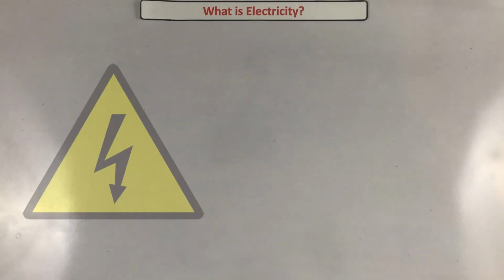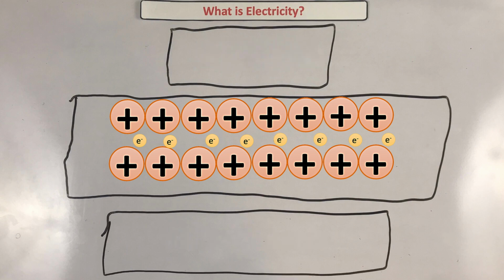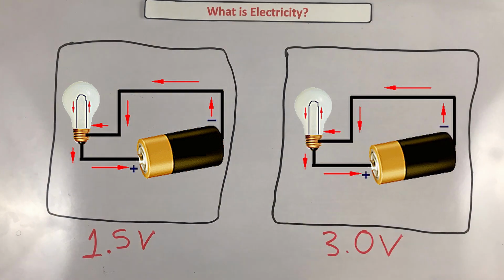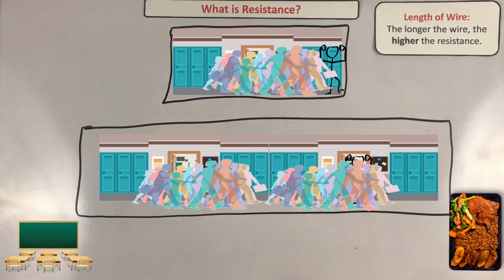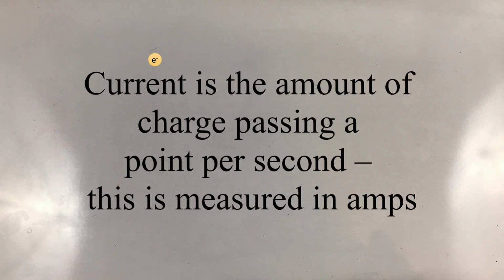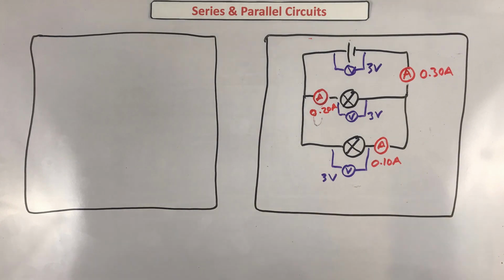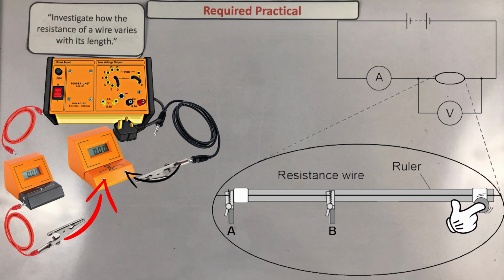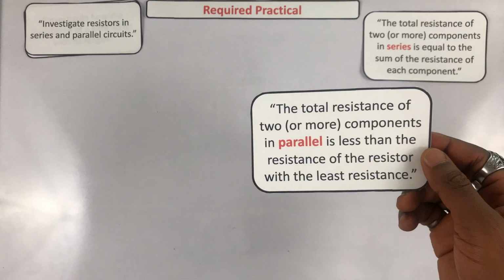Resistance Required Practical ~ GCSE (9-1) Physics Paper 1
⏱️TIMESTAMPS:
0:00 – Start
0:28 – What is an electrical current?
0:52 – Why are metals used to transfer electricity?
1:23 – What is current measured in?
1:38 – What is a coulomb?
2:04 – What is potential difference?
3:05 – What is resistance?
3:56 – What affects the resistance of a wire?
4:57 – Puzzle
5:14 – Resistance calculation
5:49 – Summary notes
6:09 – What are series circuits?
6:43 – What are parallel circuits?
7:15 – Resistance required practical